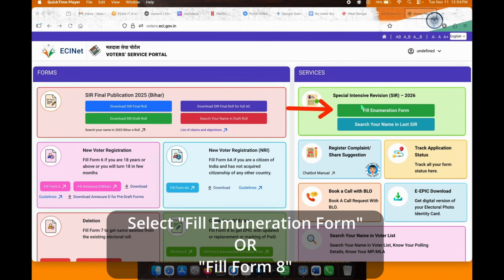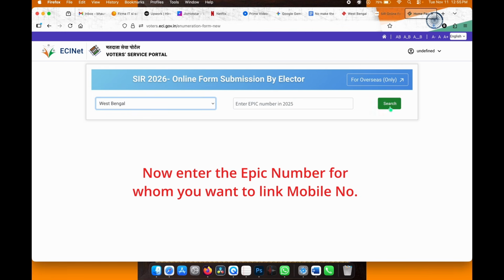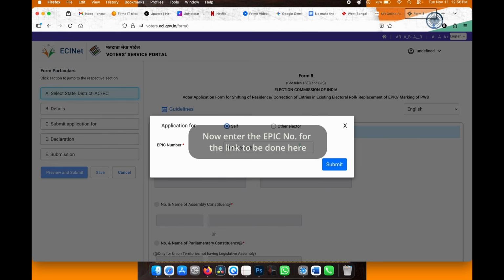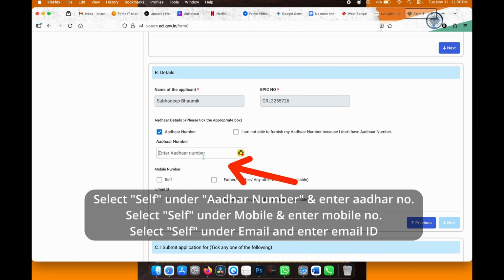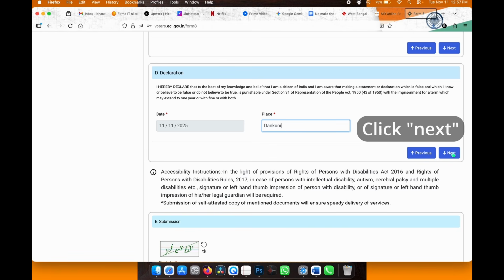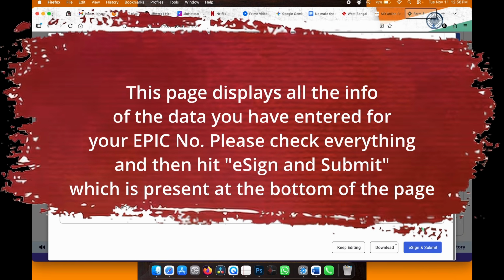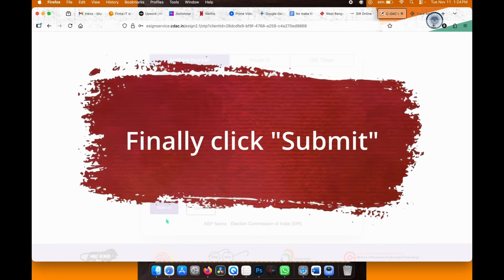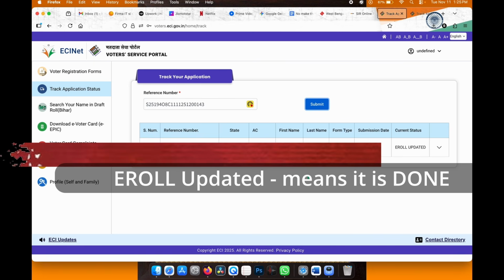How to Link Mobile Number with Voter ID Card Online | Step-by-Step Process (2025)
🇮🇳 Learn how to link your mobile number with your Voter ID card online in 2025!
This step-by-step tutorial shows the easiest and official way to update or add your phone number on the Voter ID (EPIC) through the National Voters' Service Portal (NVSP) or Voters Service Portal.

✅ What you’ll learn in this video:
- How to log in to the official NVSP portal
- Steps to link or update your mobile number with your Voter ID
- Documents required (if any)
- How to track application status

🕒 Updated for: 2025 Government Guidelines

🎯 Watch till the end for important tips on avoiding OTP errors and ensuring successful linking.